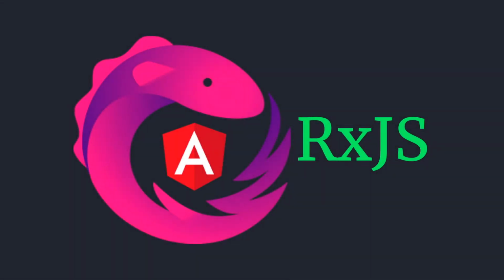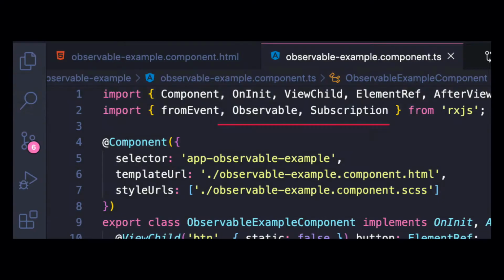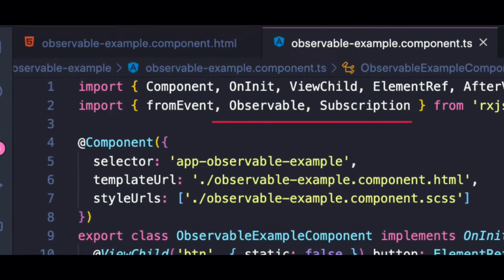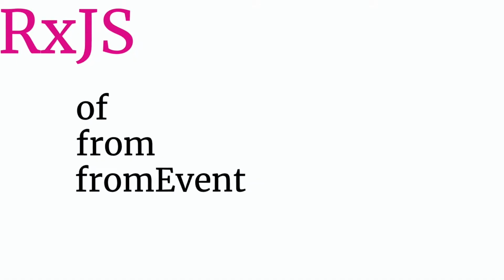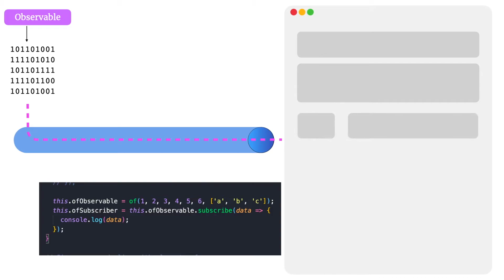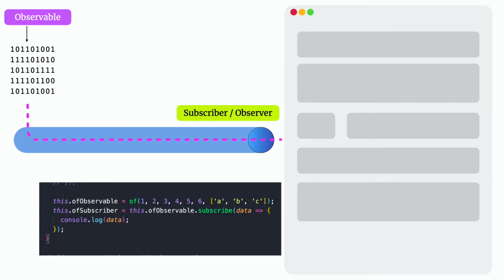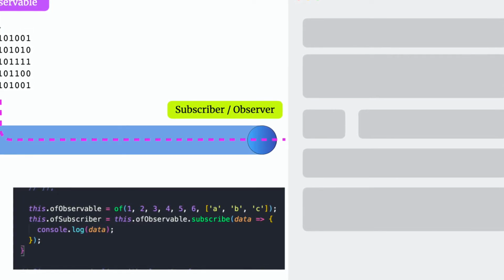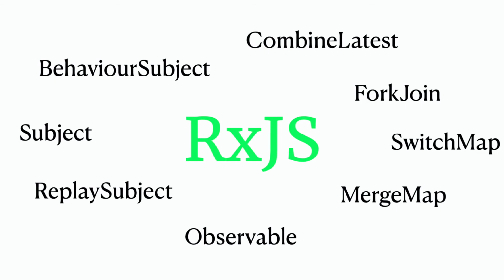Angular RxJS 01 Getting Started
RxJS is a reactive extensions for javascript. RxJS follows a programming paradigm of what is known as Reactive Programming. It is more concerned with data streams, event emitters and propagation of data to it’s associated views.

And RxJS is not just for Angular, it is available without angular, you can use RxJs with plain vanilla javascript just by importing them to your project.